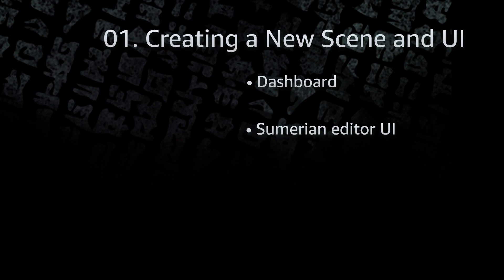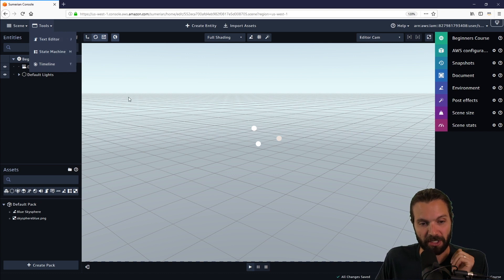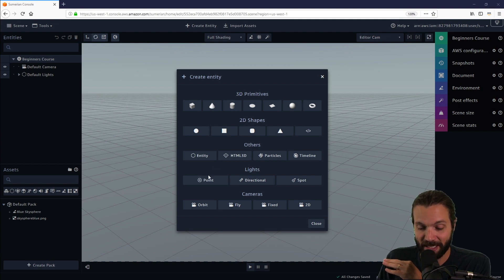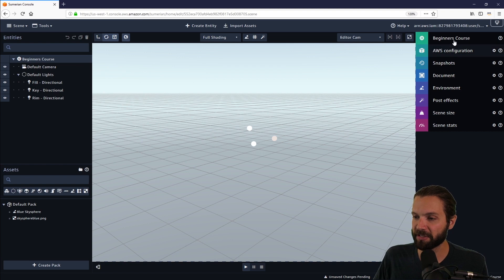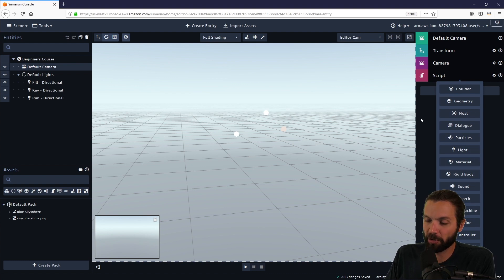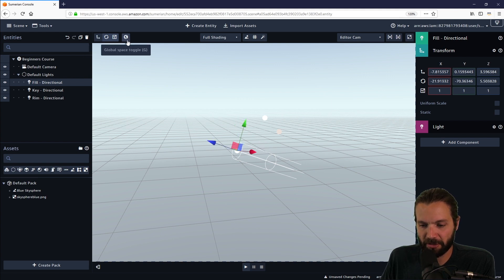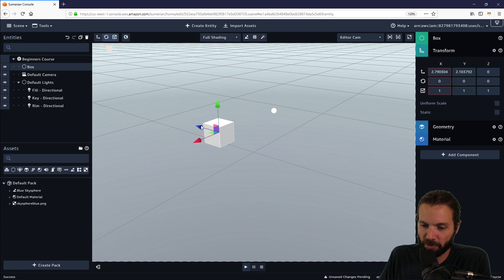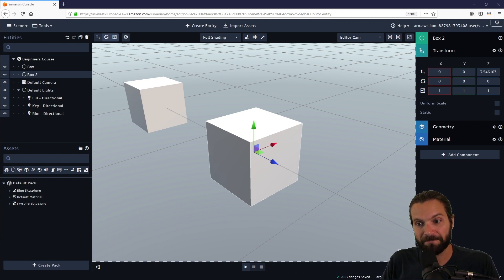Beginners Course: 01. Creating a New Scene and UI (Amazon Sumerian)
In this lesson, you will learn how to create a new scene from the Dashboard. You will then learn the Sumerian editor user interface. For additional resources, see the following tutorials: